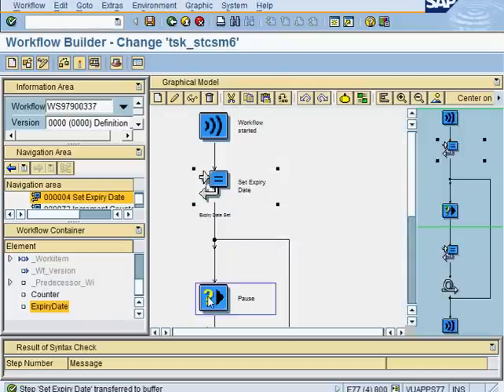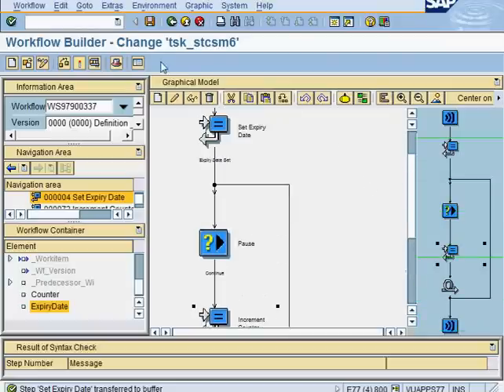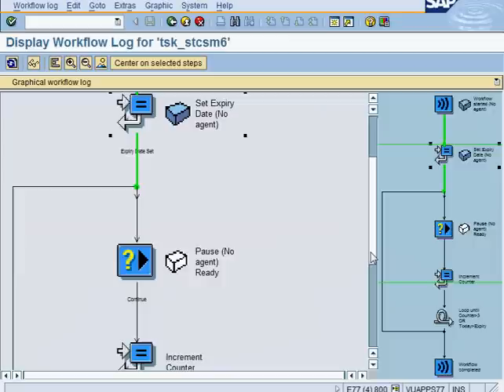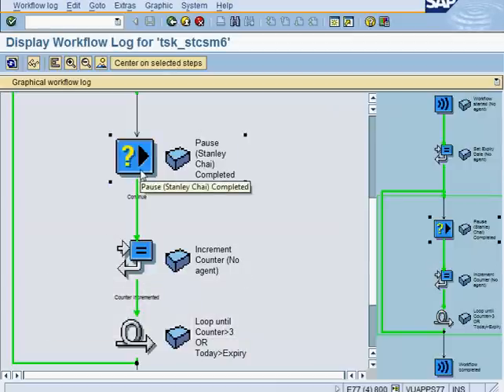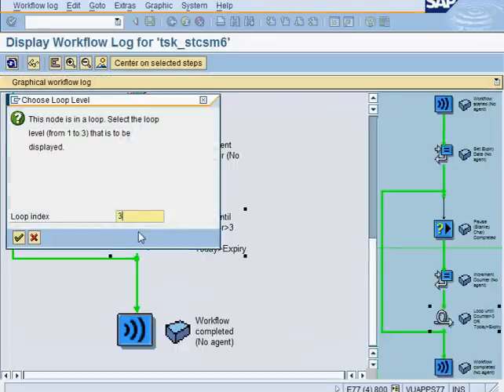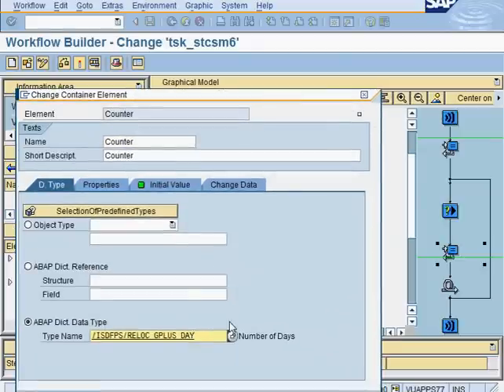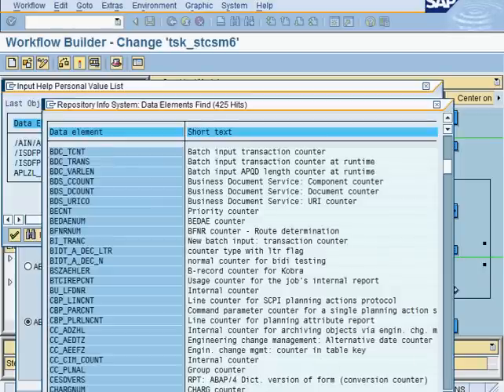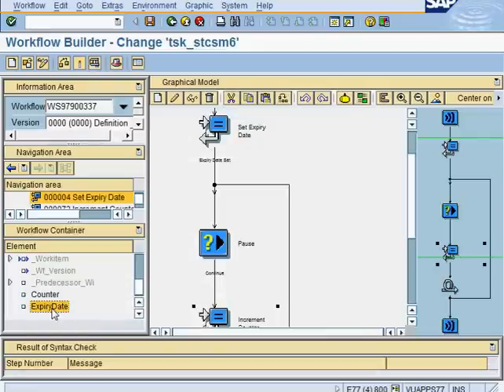How to model looping in SAP workflow (2 of 2)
This is Part 2 of 2 videos which show you an example of how to Create Looping in SAP workflow.
At the end, it also shows you some of the ways you can create container elements.